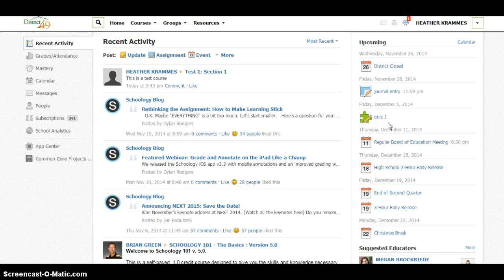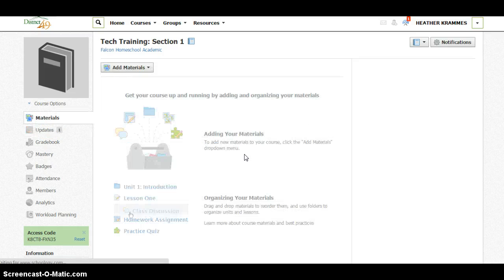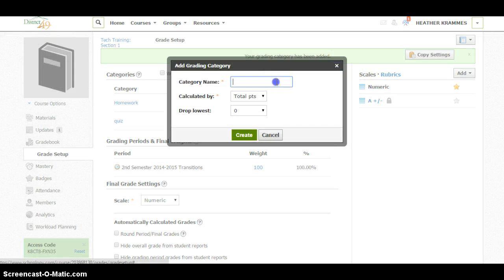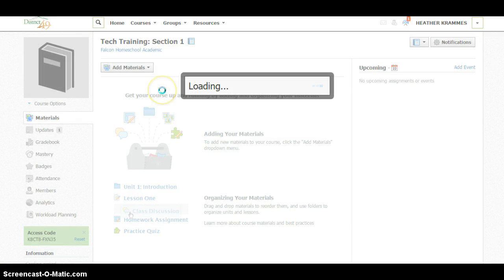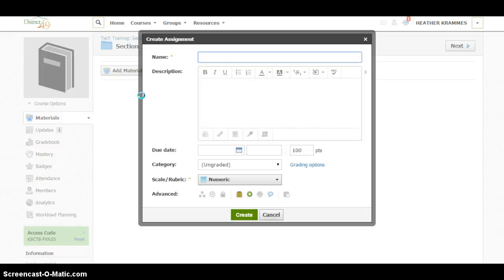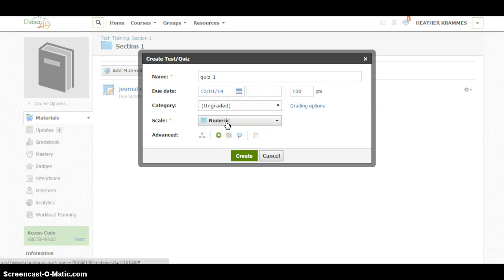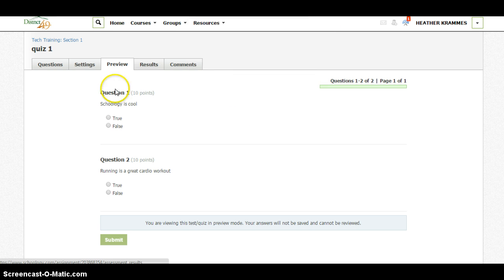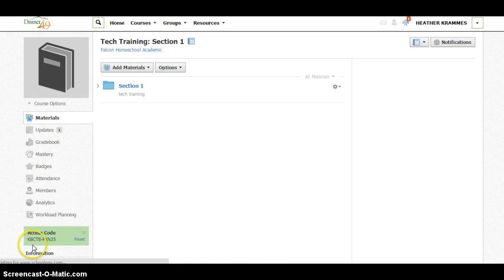Tech Training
screencast for CURR 5170